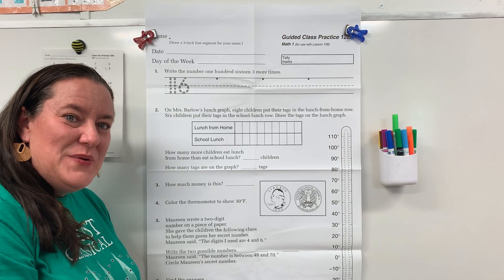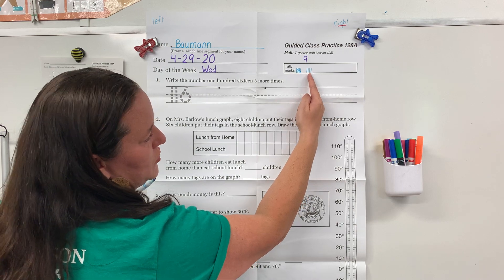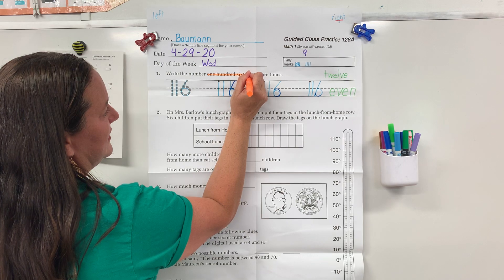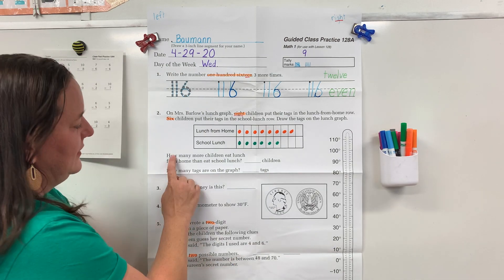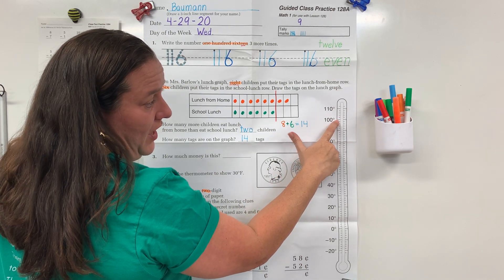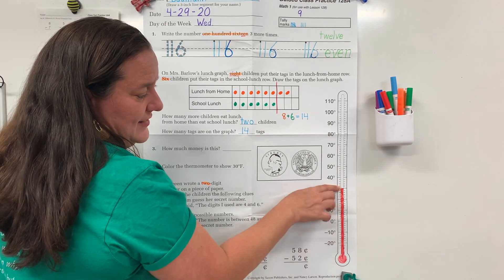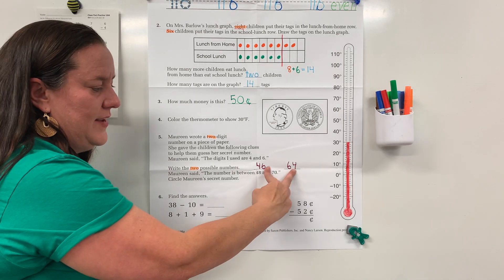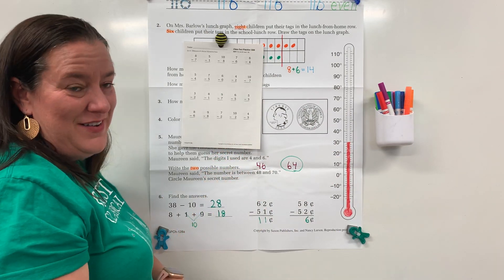Kindergarten - Math Lesson 128